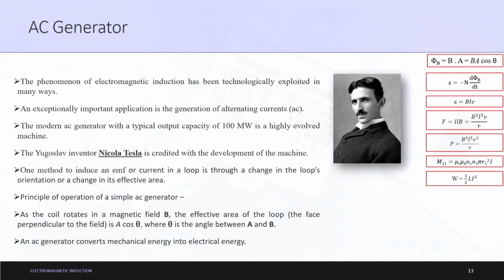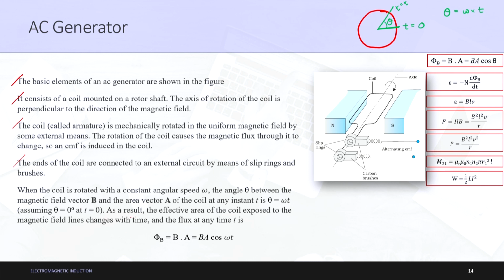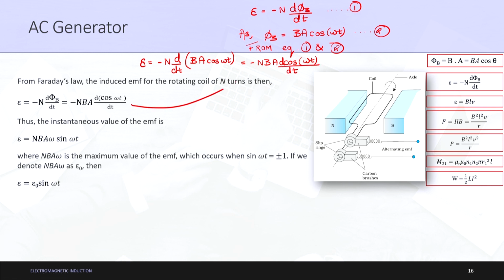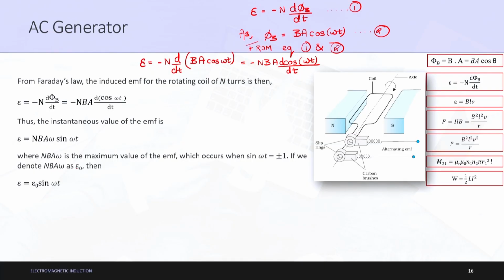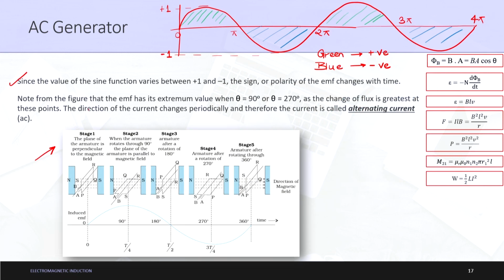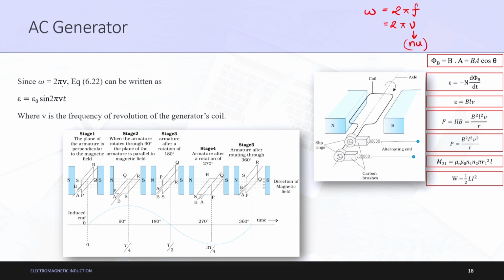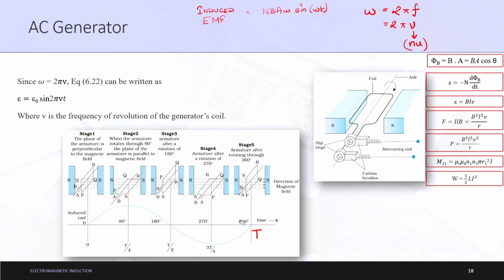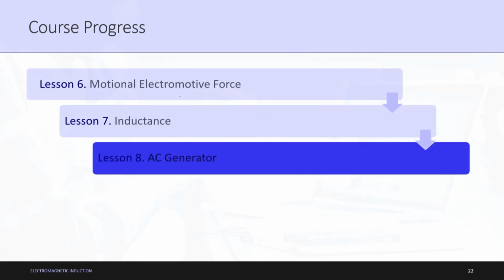AC Generator Part 3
Subject: PHYSICS
Programme Name: Electromagnetic Induction
Course Name:  ICAR

In this video, we have explained in-depth insights into the functioning of AC Generators.

📡 Key Features:
Syllabus-focused Content